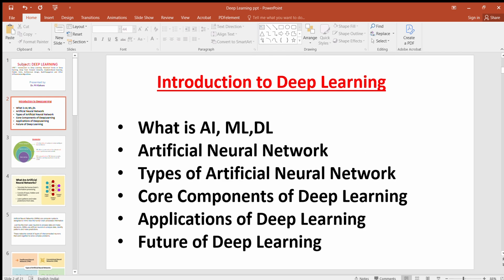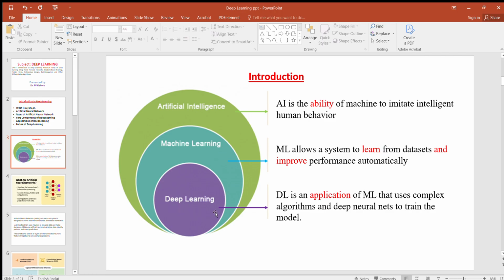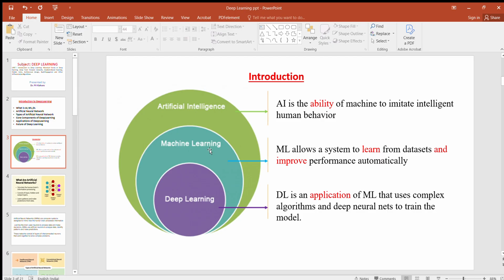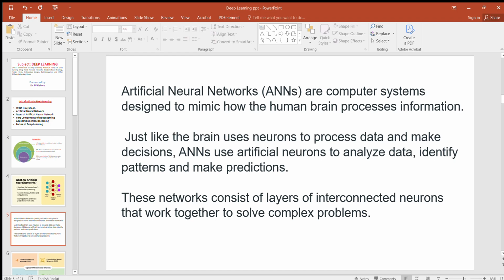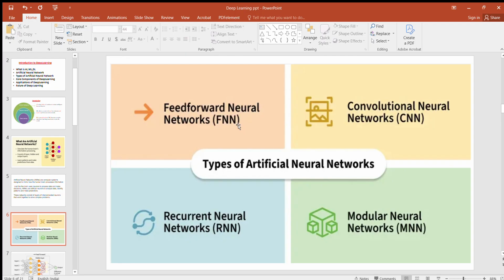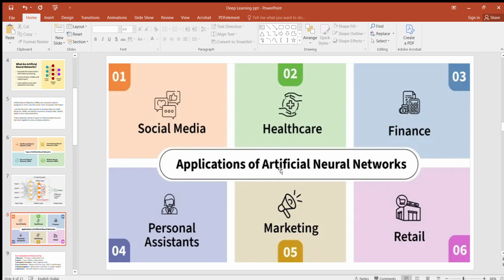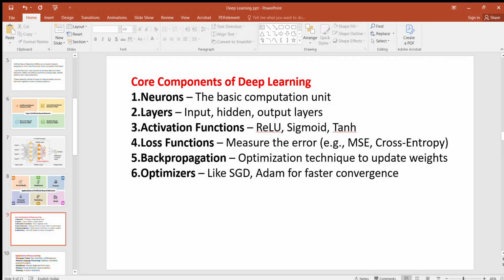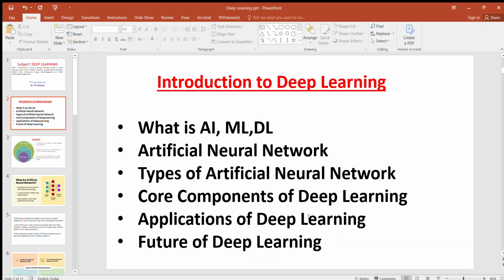Artificial Intelligence, ML and DL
Introduction to Artificial Intelligence, ML  and DL